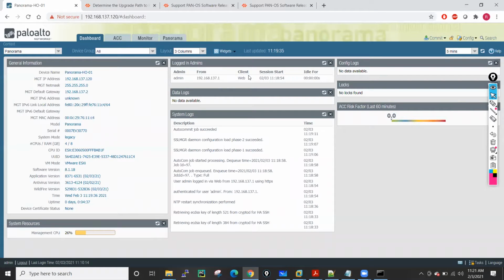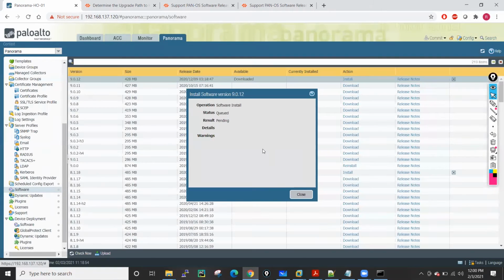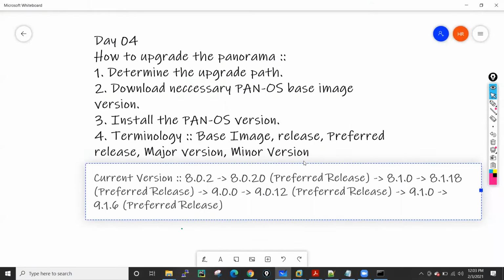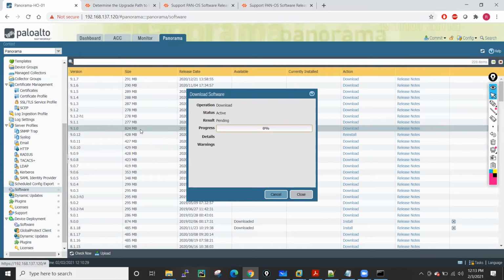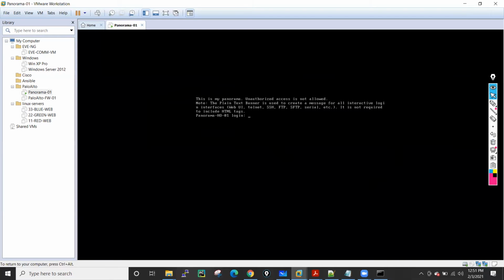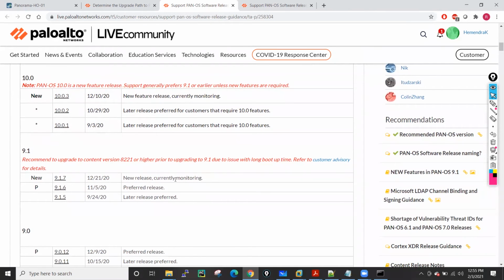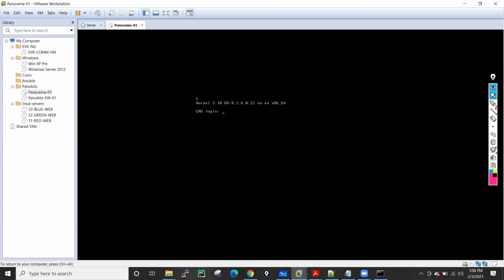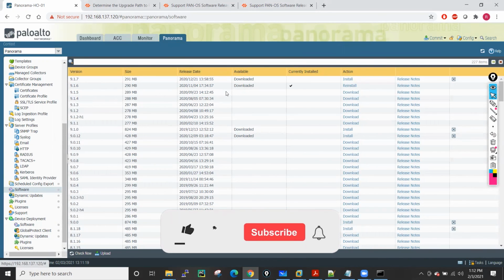Lecture 2: How to Upgrade Palo Alto Panorama in 2023: A Step by Step Guide || Palo alto training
How to Upgrade Palo Alto Panorama in 2023: A Step-by-Step Guide || Palo alto training || part 2

Learn how to upgrade Palo Alto Panorama in 2023 with this step-by-step guide. Find out everything you need to know about upgrading Palo Alto Panorama in 2023.

OR

OR

✨Queries Solved✨

panorama
palo alto networks
how do i get a panorama upgrade
skilled inspirational academy
sianets
how do i upgrade my panorama
palo alto panorama
how to upgrade a panorama
panorama upgrade
latest panorama upgrade
latest panorama upgrade 2023
How to Upgrade Palo Alto Panorama
palo alto panorama tutorial
upgrade palo alto panorama
how to upgrade panorama palo alto
how to upgrade panorama os
how to upgrade panoramapalo alto firewall tutorial

✨Hashtags✨